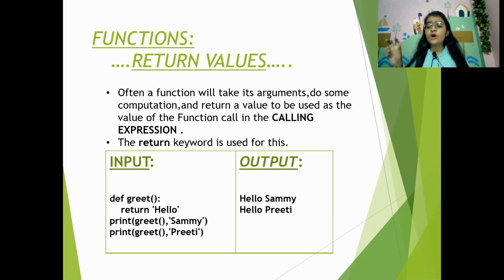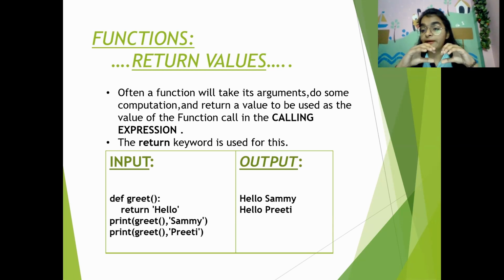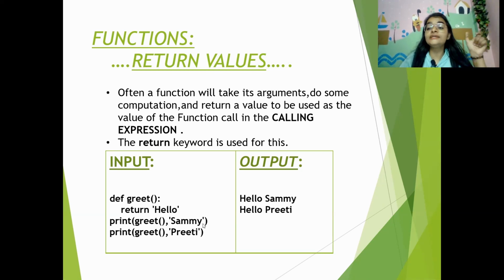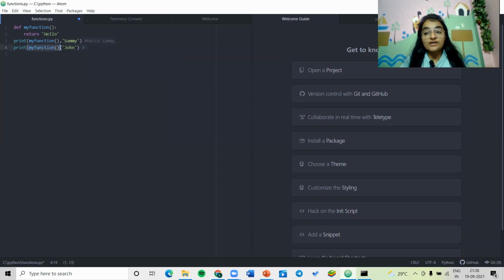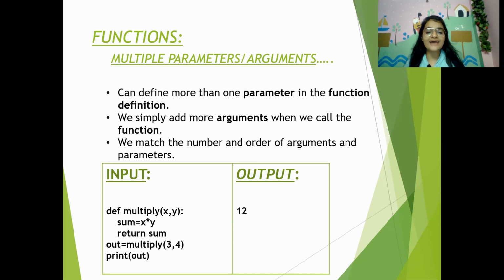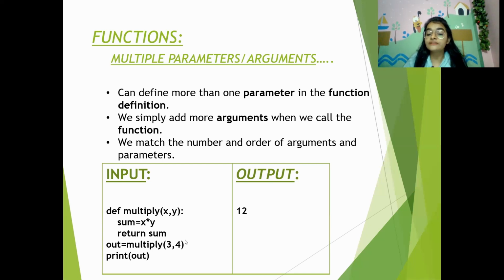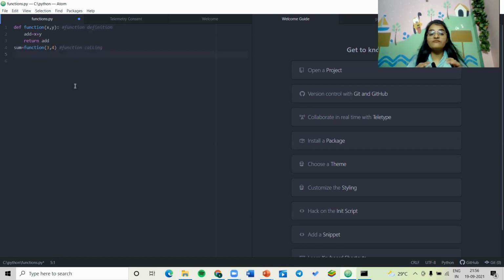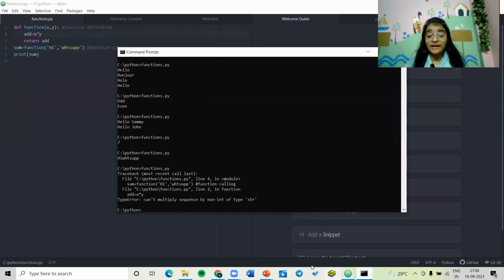FUNCTIONS-RETURN VALUES AND MULTIPLE ARGUMENTS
In this Video, We will learn about:
-Examples implement on Atom.
TRACKLIST:
0:00 Functions-Return Types
04:18 Example(1)
05:35 Multiple Parameters/Arguments
08:05 Example(2)
  HAPPY LEARNING😊
Have you had a great experience with Python?